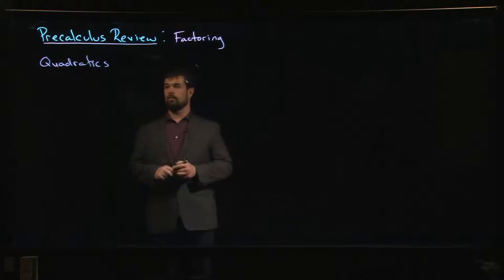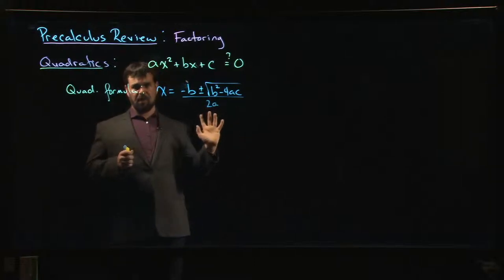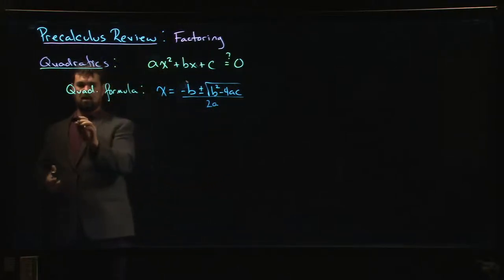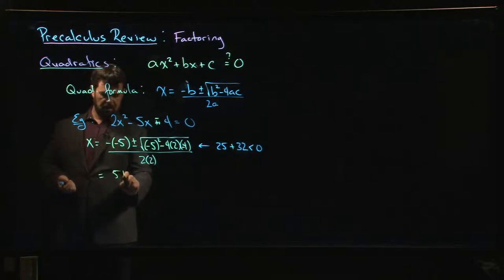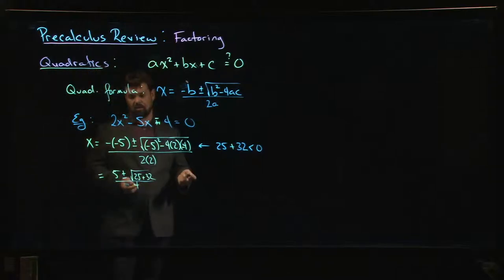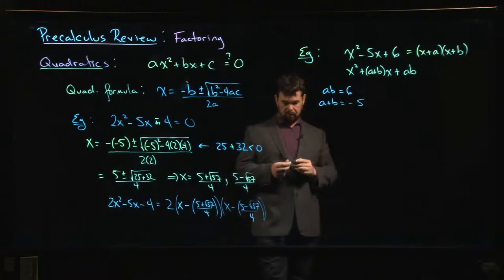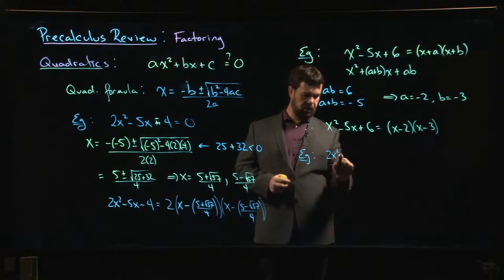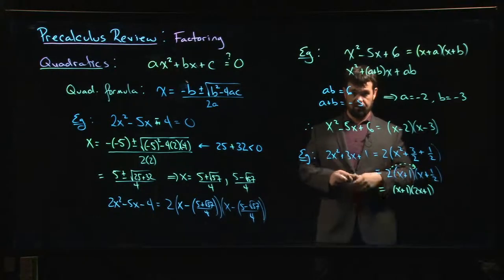Review - Algebra: Factoring Quadratics